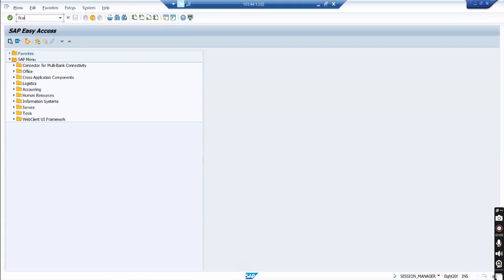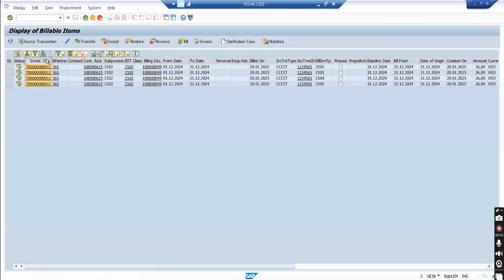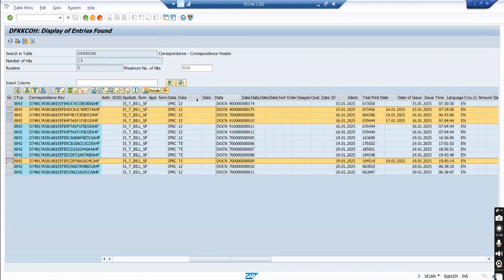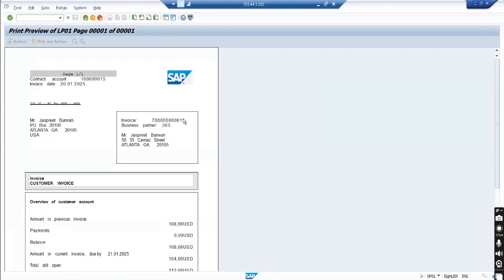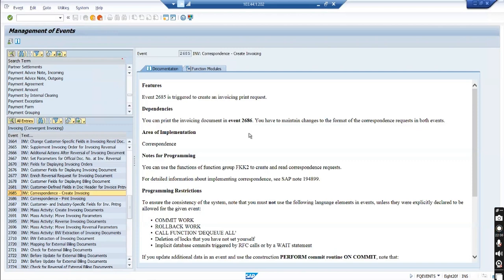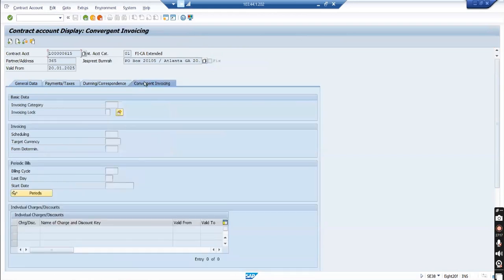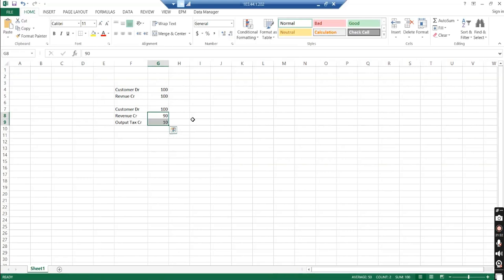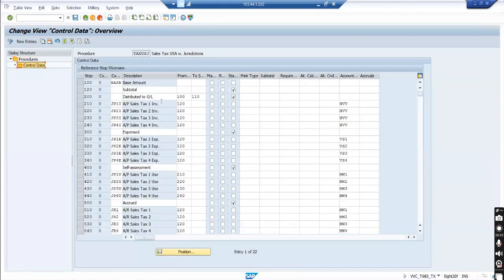Invoice Printing 23